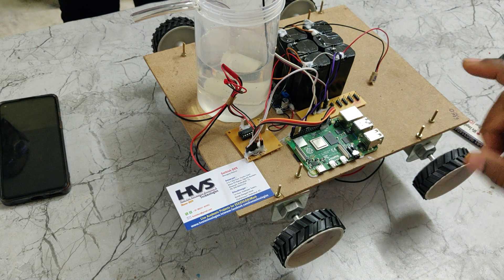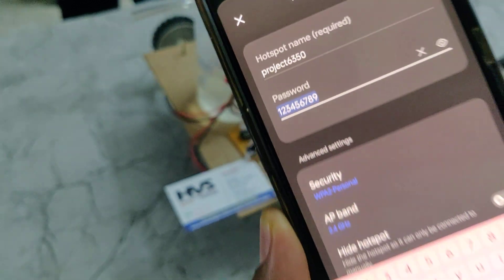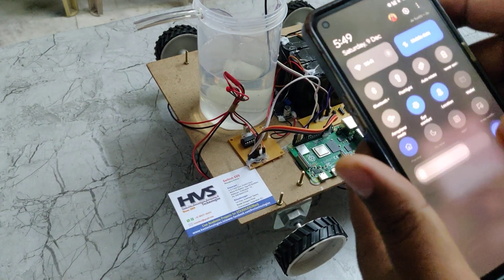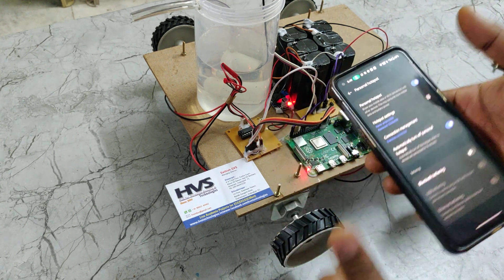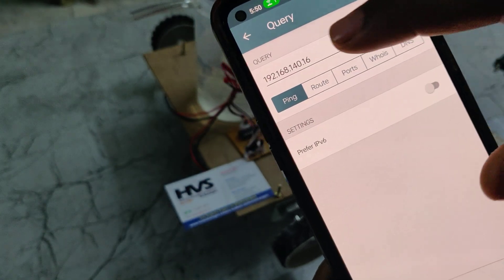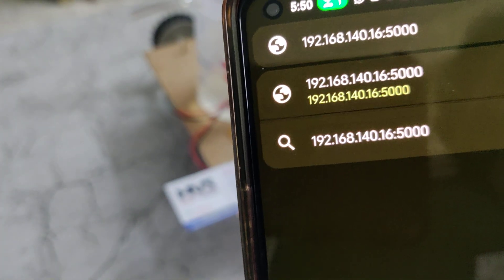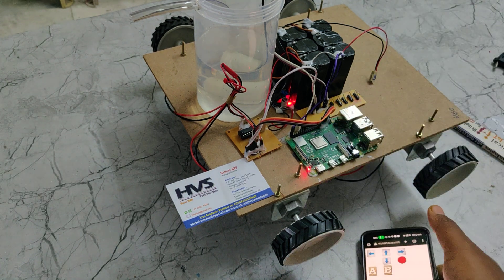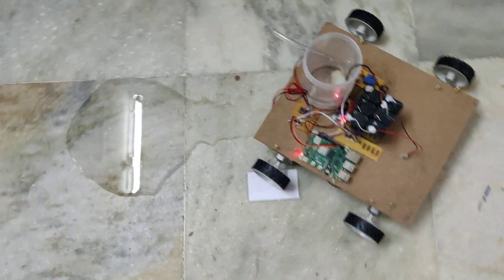IOT based Automatic Pesticides sprayer using Raspberry pi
ABSTRACT: IOT based Automatic Pesticides sprayer using Raspberry pi
The main aim of this project is to build a IOT based pesticides sprayer which can control the vehicle along with pesticides from web browser and which is operated with battery power.
In this project we are using python language to write the program. Python is an interpreter, object-oriented, high-level programming language with dynamic semantics. Python's simple, easy to learn syntax emphasizes readability and therefore reduces the cost of program maintenance. Python supports modules and packages, which encourages program modularity and code reuse.
The processor is programmed in python language which intelligently performs the specific task. Here, the processor gets input from web page. This input is processed by processor and acts appropriately on the motors of the Robot and turn ON the pesticide sprayer.

The major features of this project are:
• Controlling the robot from webpage.
• Controlling the pesticides motor from webpage.
• Using IOT technology.
• Relay based switching mechanism of pesticides motor.
• To achieve this task using raspberry pi processor.

Main blocks in this project:
 12V,2Amph Battery power supply.
 Raspberry Pi4 Processor.
 SD Card.
 4-DC motors with l293d motor driver.
 Relay with pesticide motor.
 LM2596 module.

Software’s used in this project:
 1. Linux OS.
2. Express SCH for Circuit design.
3. Python Language.